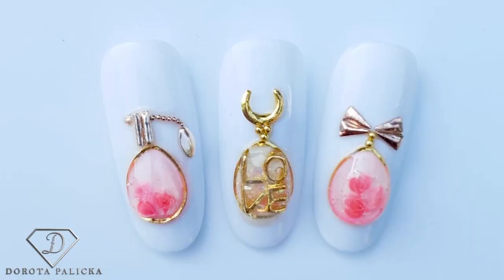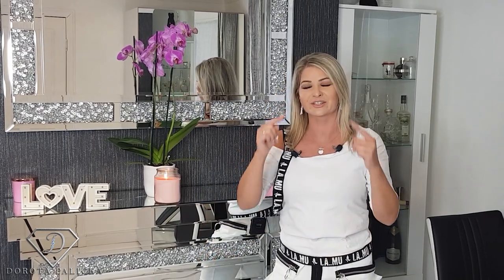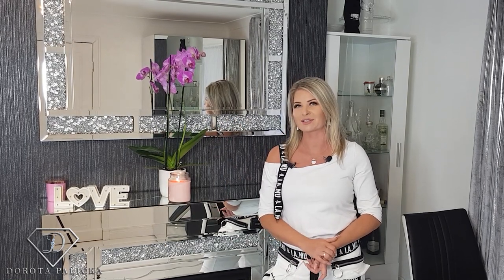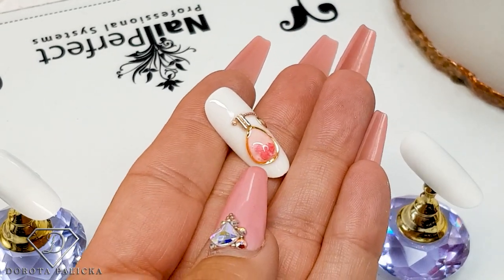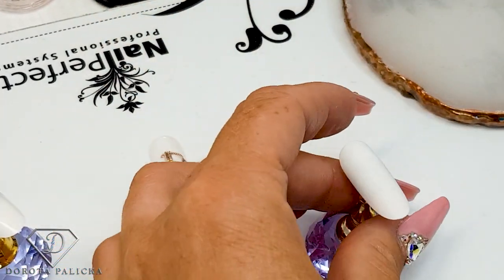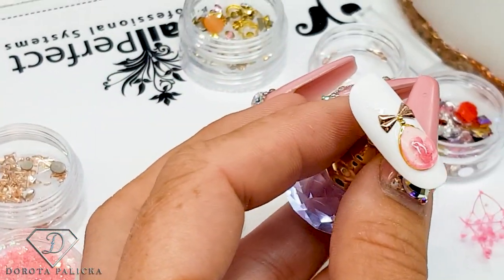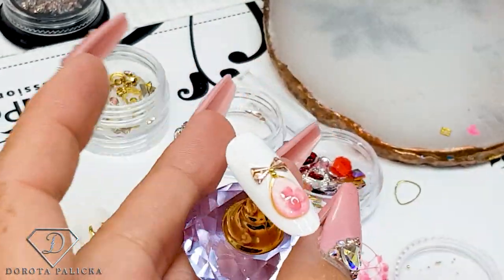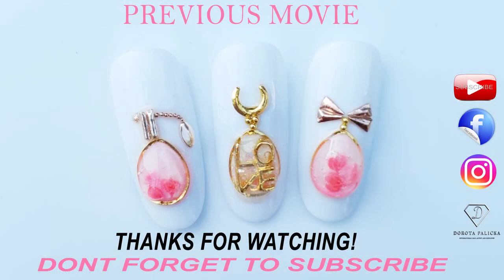Perfume bottles nail art with Crystals placement and encapsulated dried flowers in liquid stones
Hi in this nail tutorial I will show you how to do beautiful perfume bottle nail art using crystal. Easy crystal placement on nails in perfume bottle shape with liquid stones with dried flowers.